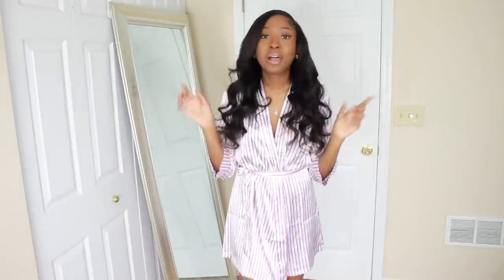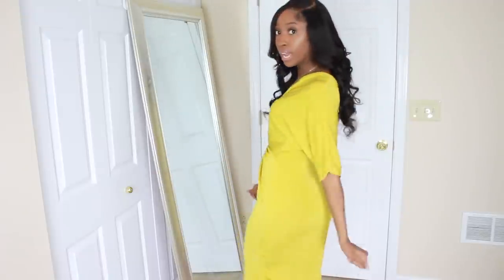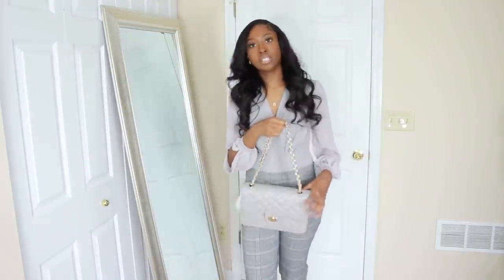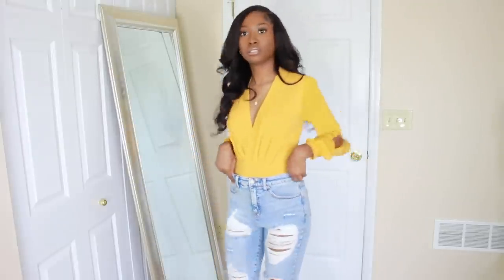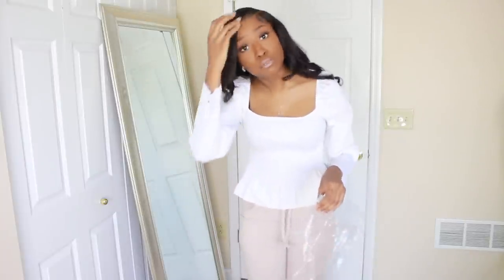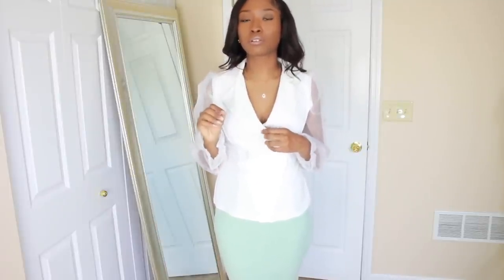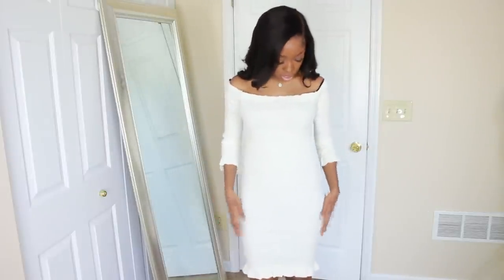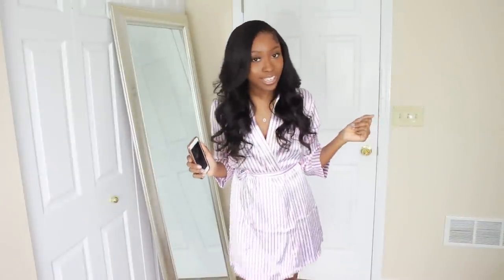HUGE BOOHOO TRY ON HAUL | Look Expensive On A Budget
HUGE NEW BOOHOO SPRING SUMMER TRY ON HAUL QUARANTINE TRY ON 2021 These are my cozy casual loungewear and workwear spring basics and essentials for spring summer Lookbook 2021! In this how to look expensive stylish and fashion trends 2021 video I’ll show 10 Affordable Cozy Casual Spring Outfits Ideas! I've partnered with BOOHOO & Magiclinks for this video! Boohoo Haul @boohoo @magiclinks

✨ BOOHOO HAUL SPRING SUMMER ITEMS:
Side Stripe T-shirt Leggings Lounge Set in Pink
Corset Detail Band Neck Bodysuit
Ruffle Hem Off The Shoulder Mini Dress
Button Front Ribbed Mini Dress
Woven Shirred Square Neck Top
Slinky Off Shoulder Twist Midi Dress
Petite Rib High Waist Joggers
Button Front Midi Dress
Clear Panel Pointed Heel Courts
Chiffon Sleeved Bodysuit GREY
Chiffon Sleeved Bodysuit MUSTARD
OR if sold out here’s more options
Chiffon Sleeved Body suit

Summer clothing haul boohoo how to look stylish expensive on a budget and trendy outfit ideas for cute summer outfits 2020